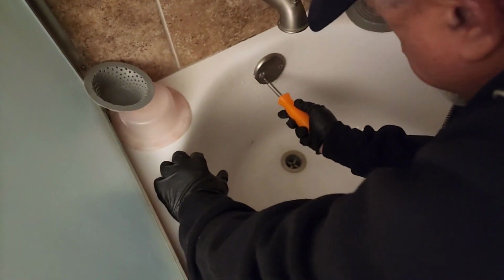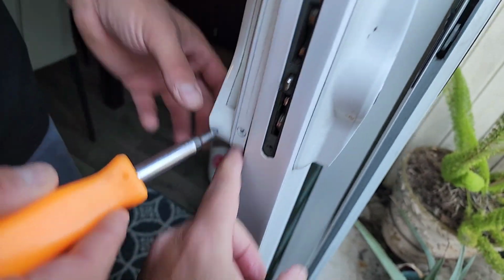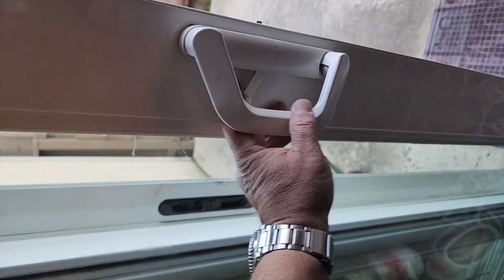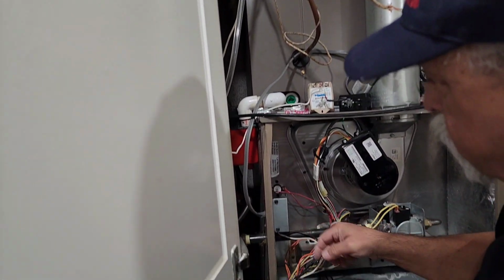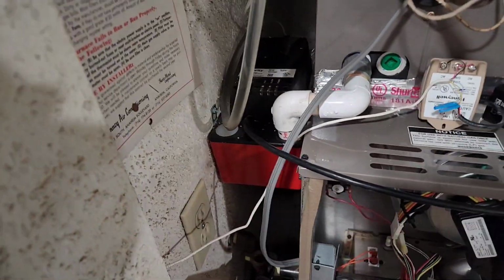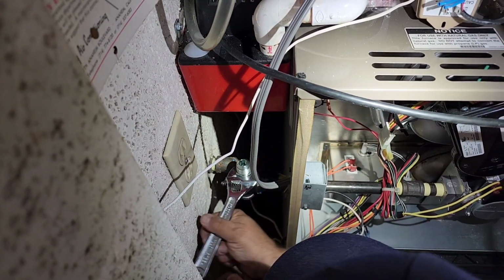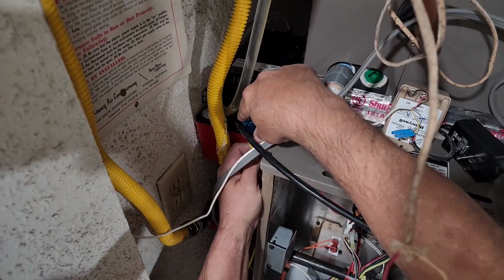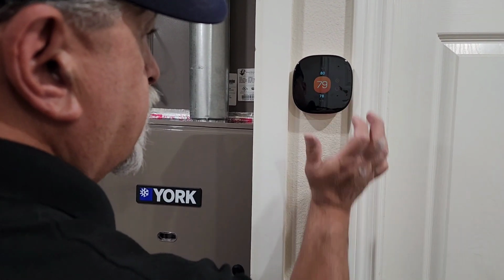Clogged bathtub and installation of a furnace sediment trap.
Miscellaneous repairs.